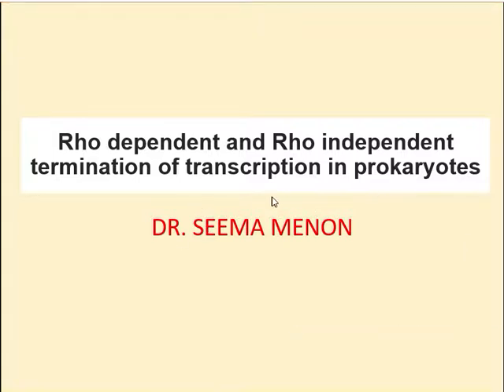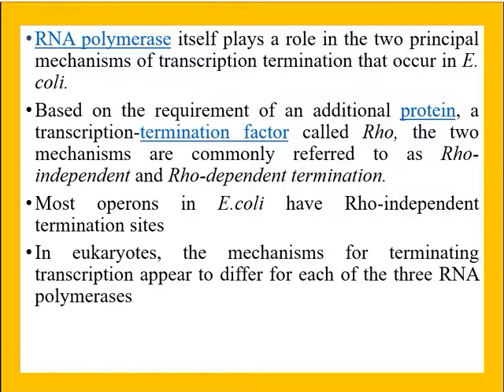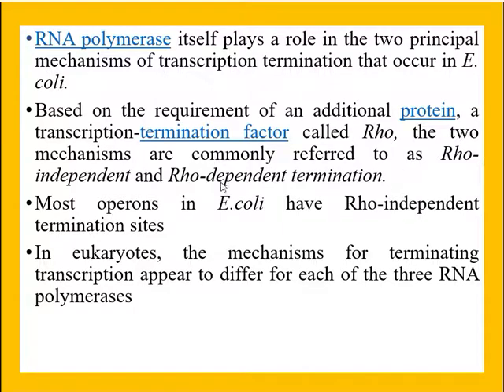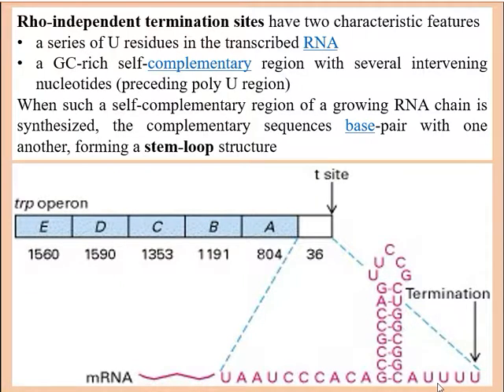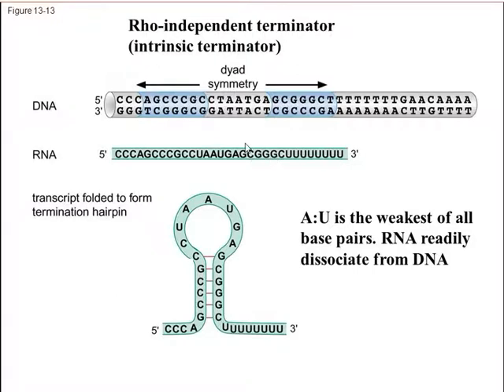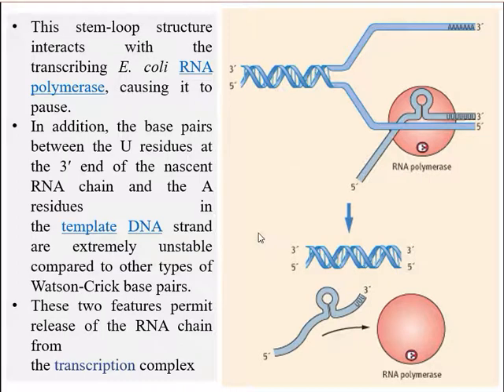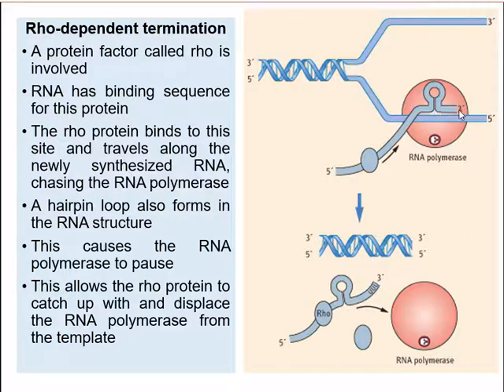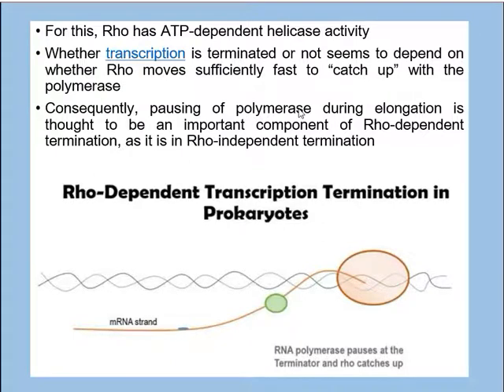Termination of transcription in prokaryotes- Rho dependent and independent- Dr. Seema Menon